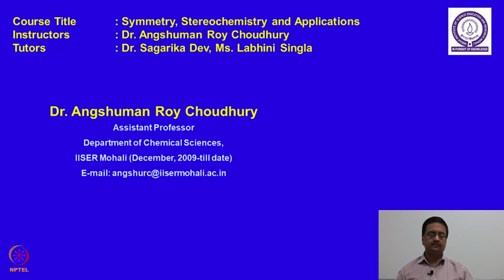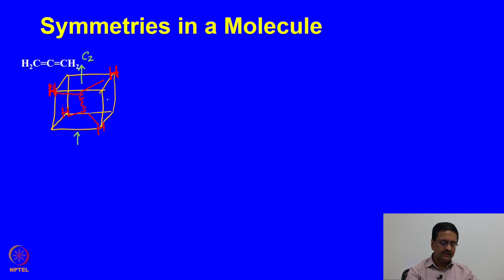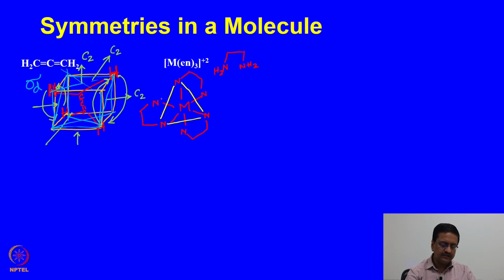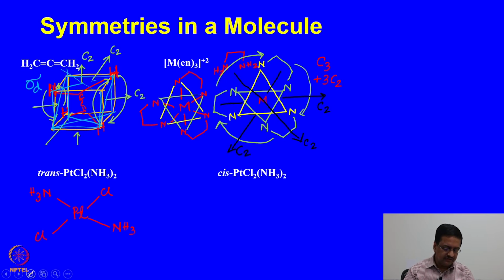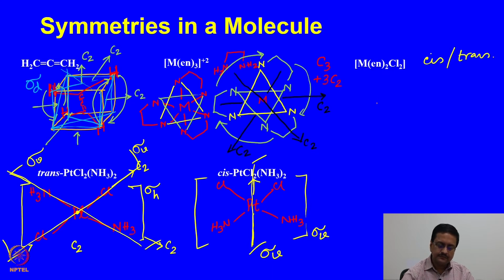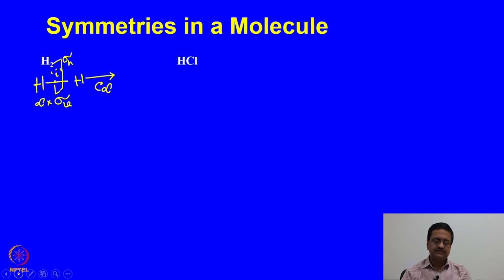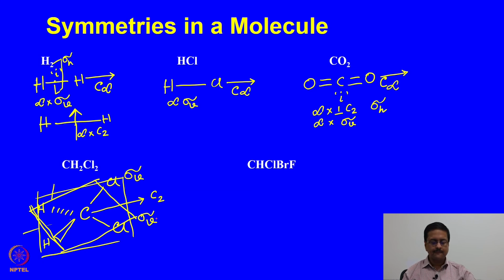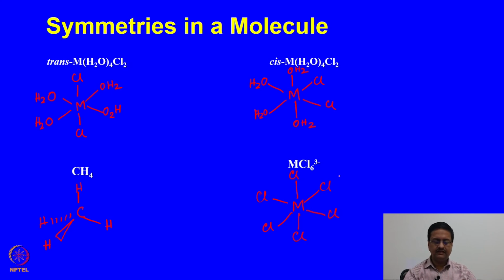mod02lec07 - Symmetry elements in organic molecules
Molecular symmetry of organic molecules, linear molecules, c infinity axis, small molecules